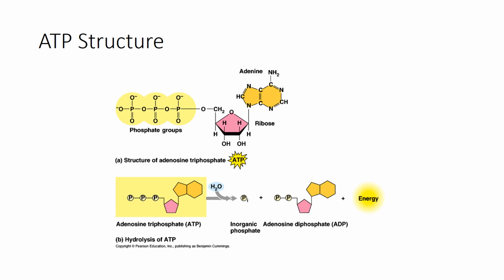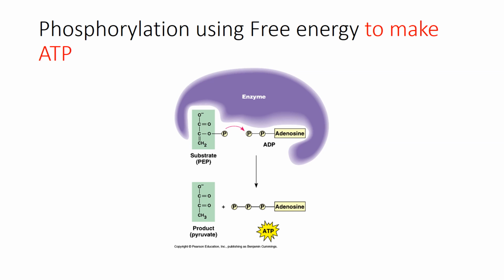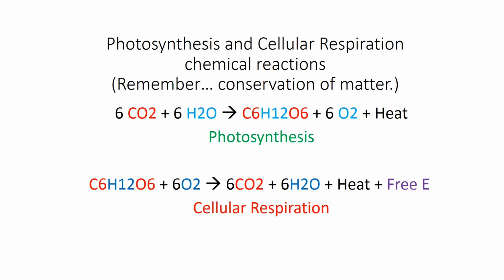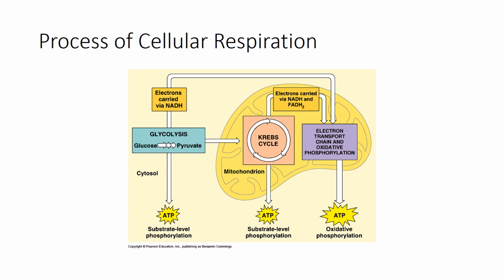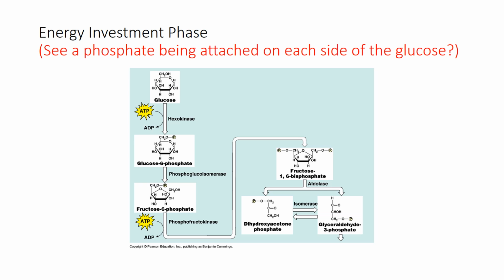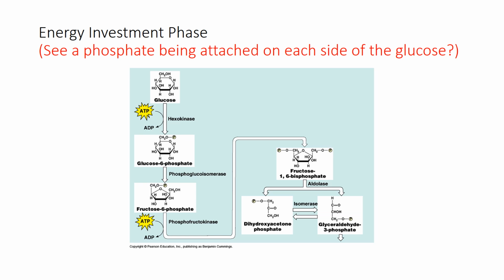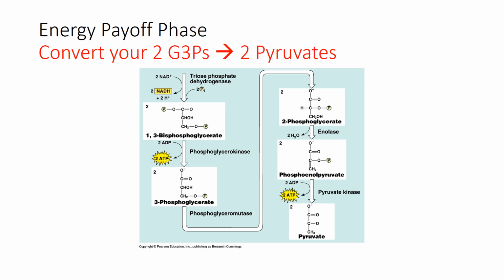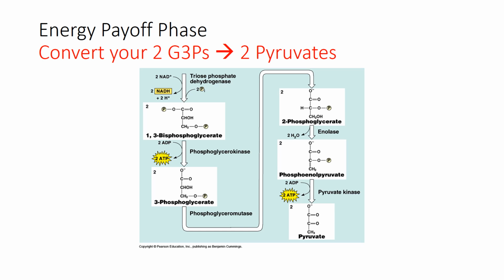Pre AP BIO 3 4 Cell Respiration part 1 Narrated